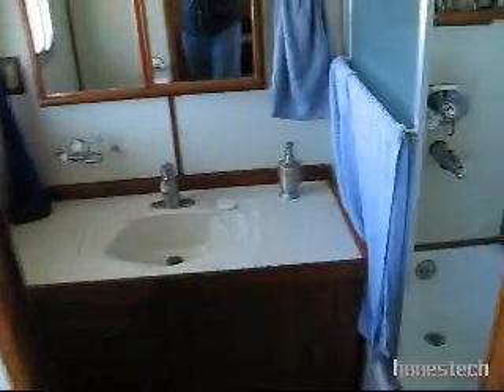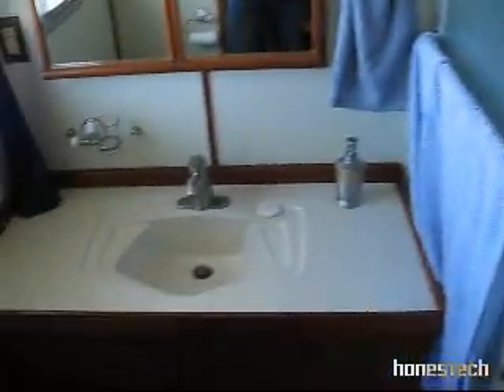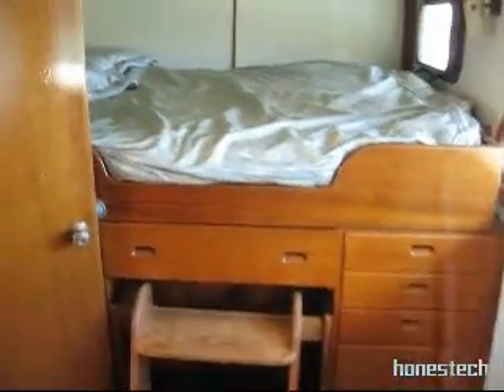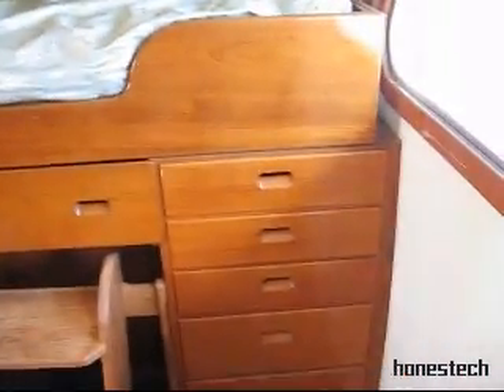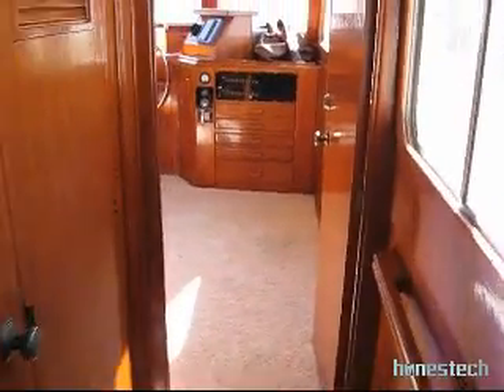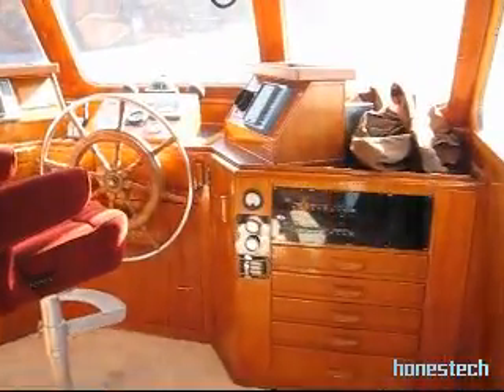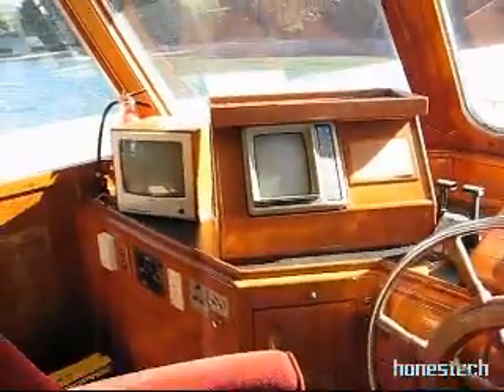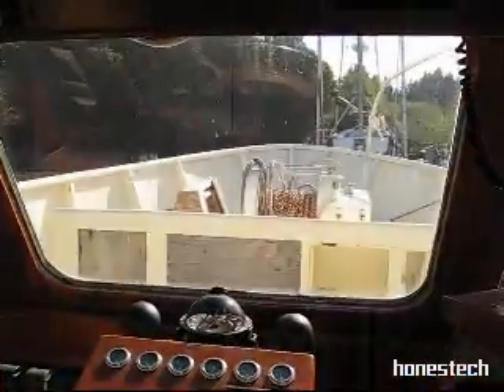Kingsway 2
Second in the series